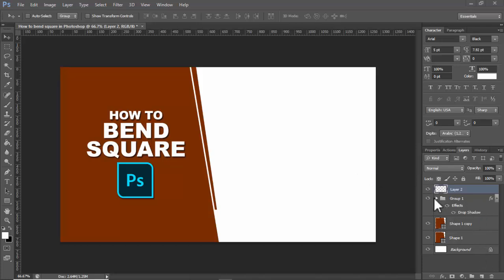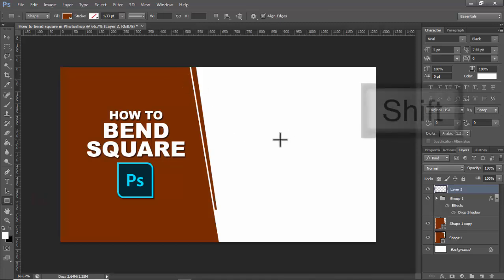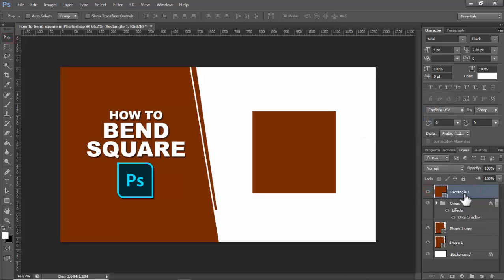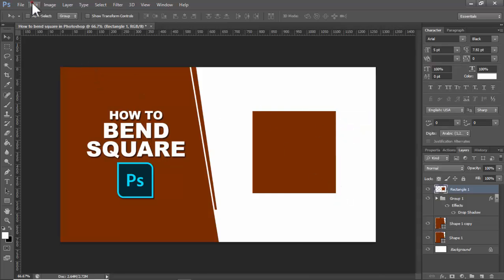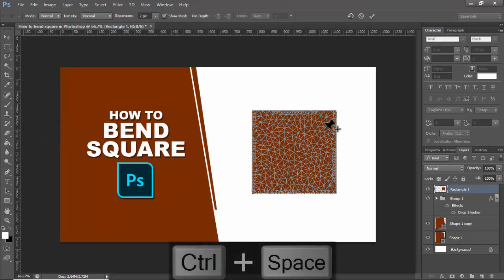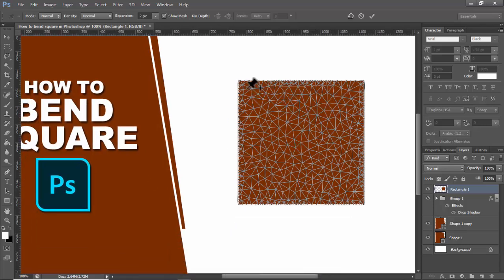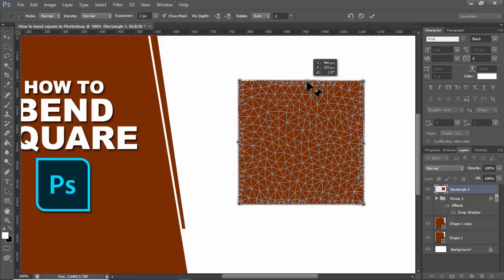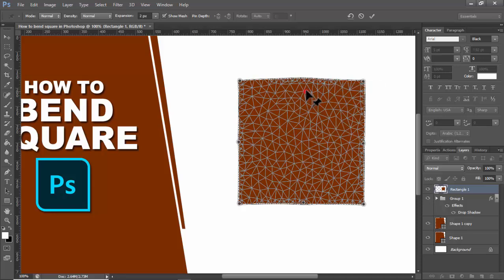How to bend square in Photoshop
In this video : How to bend square in Photoshop